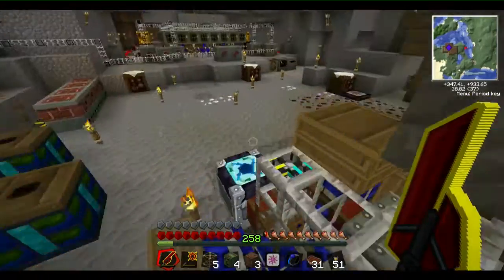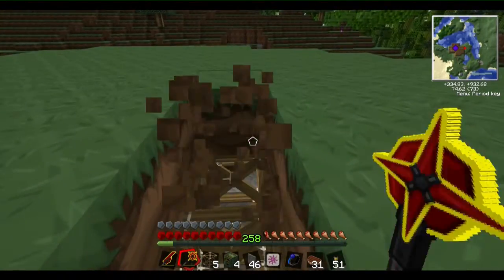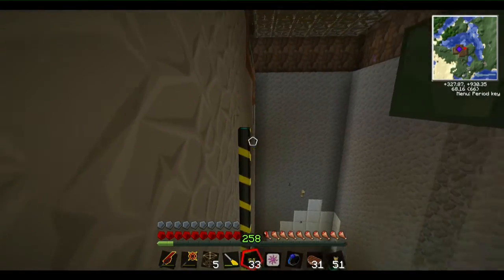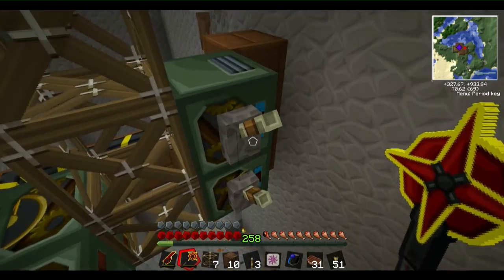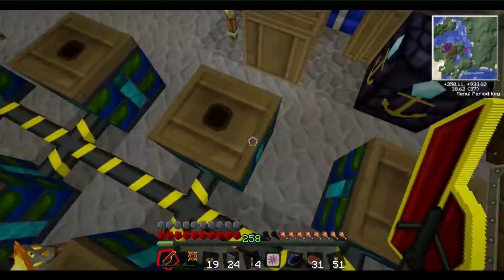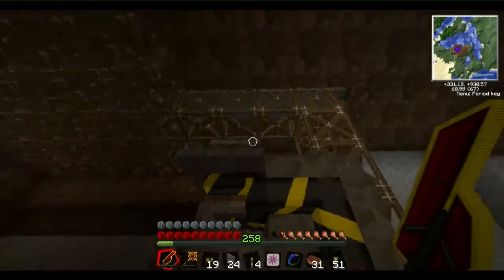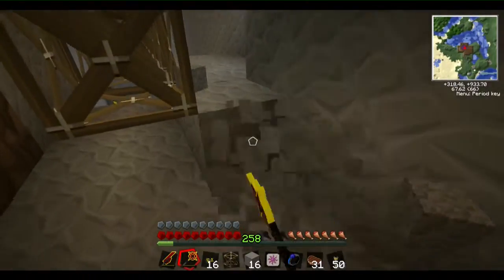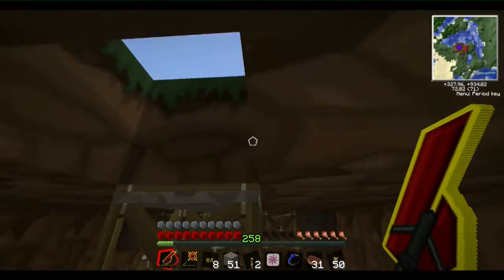Lets tekkit - Ep.49 bluetricity motors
i work some more on the door